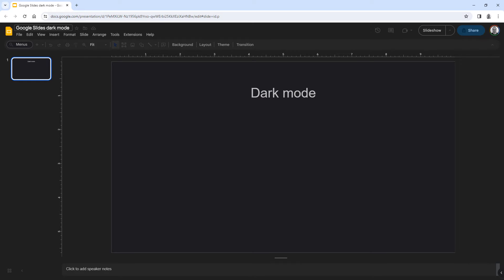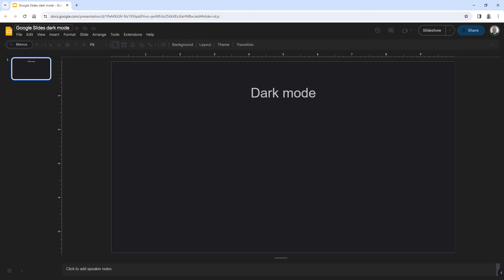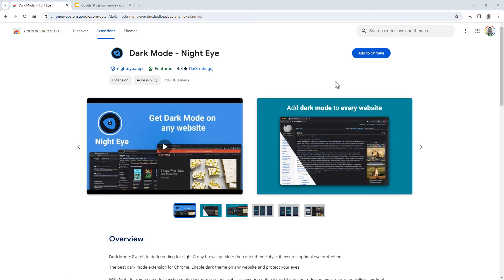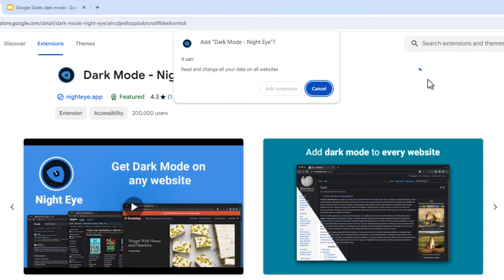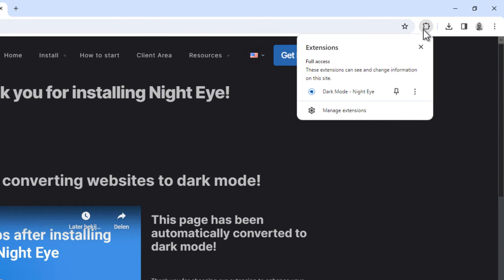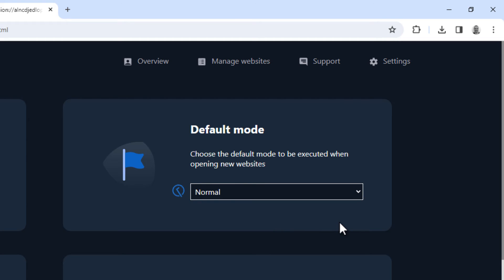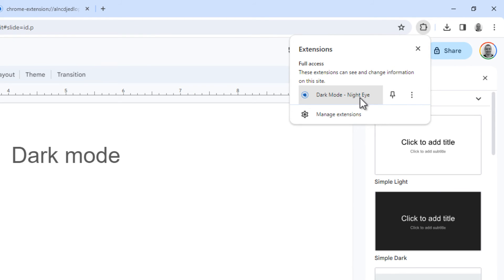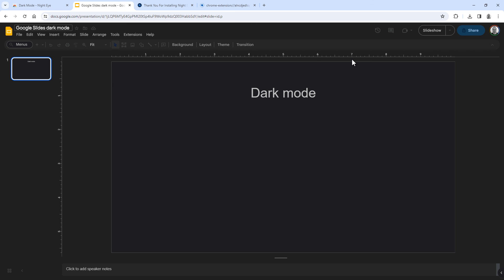How to use Google Slides in Dark Mode (desktop/PC): quick & easy tutorial!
This is how you can use Google Slides in dark mode on PC / in your browser. There's no dark mode option or setting available in Google Slides itself, so you'll have to use a browser plugin. In my opinion, the best plugin for this is  'Dark Mode - Night Eye', which is available for almost every browser.

Once you install the plugin, it's best to set it the 'Default' mode to 'Normal', so dark mode isn't applied to every site. After that, you can add any site, like Google Slides, to automatically load in dark mode every time.

So for any site you want to load in dark mode, open the plugin menu, and then select 'Dark'. After that, the site will always load in dark mode.